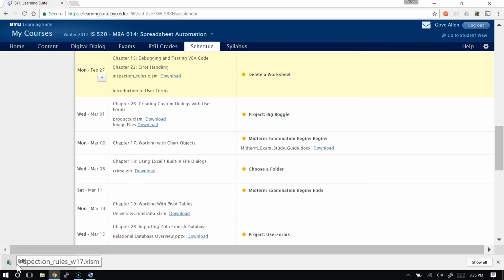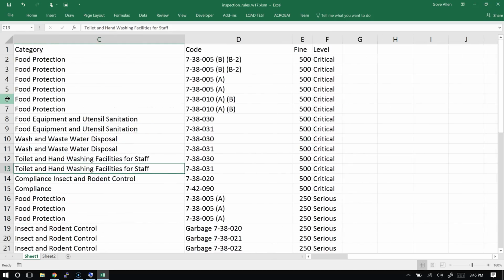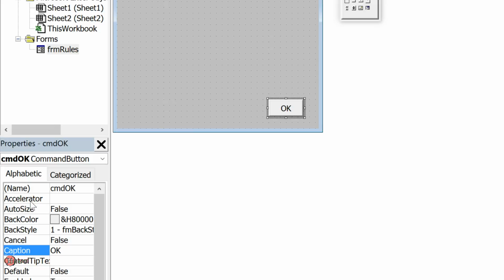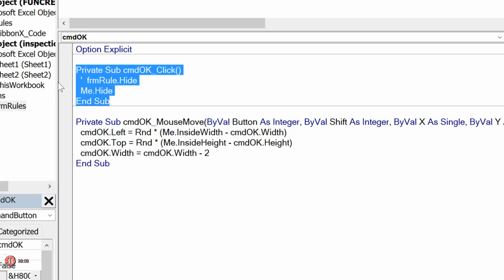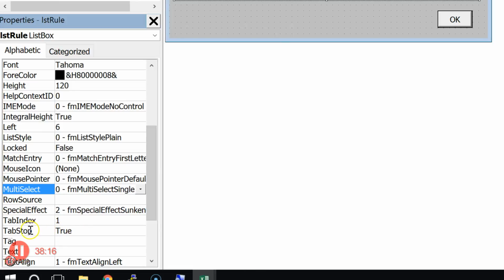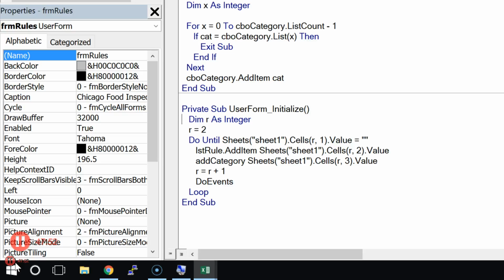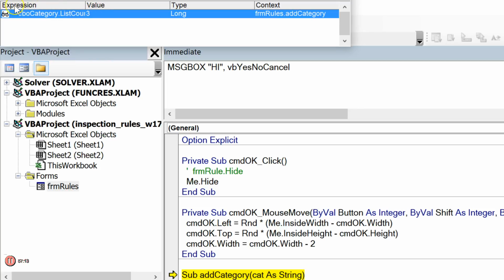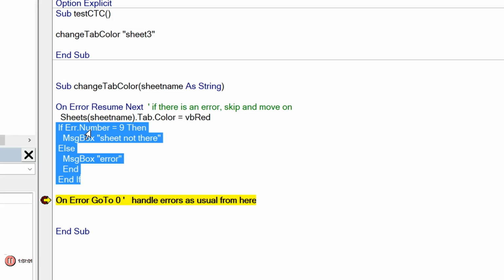errors and debug